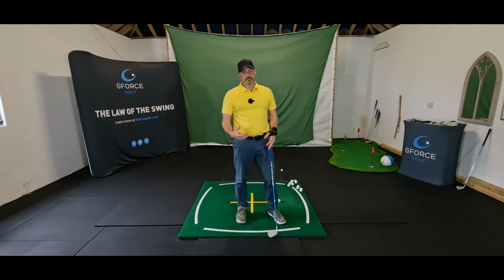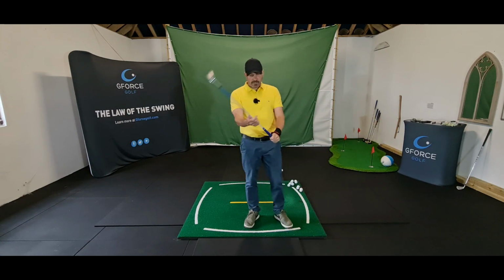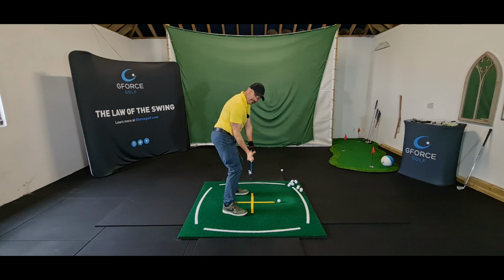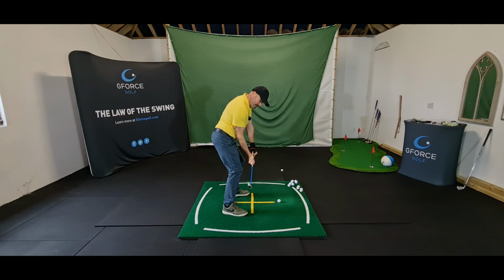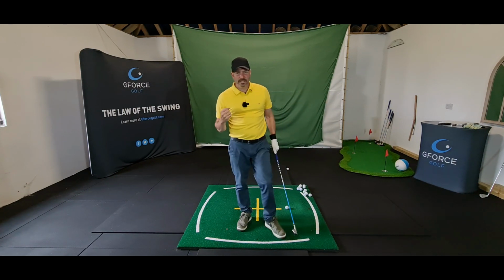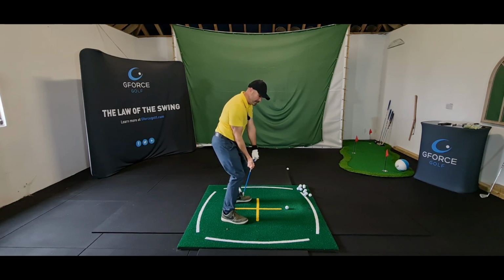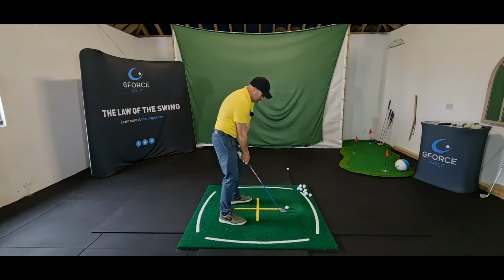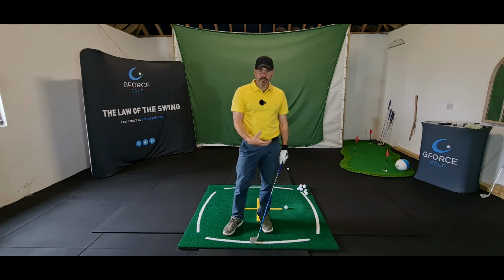"Tour Secret" [Transition Drill Revealed]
There has been to much focus on body rotation which has been ruining golf swing for many years now. DON'T FORET ABOUT YOUR HANDS, ARMS & CLUB..! THIS WILL CHANGE YOUR BALL STRIKING FOREVER..! Not only do I have good sources of information but I have applied this to my own swing over the past year with amazing results.

This is the correct way to transition because I can "FEEL IT" just like when I used to strike the ball this well with this same move many years ago, before I started getting too focused on body rotation, separation and trying to get my hips open, just like you are trying to do right now with zero success and no consistency.

If you haven't already watched part 1 and 2 of this Transition video series you need to check it out here..!

If you are trying to focus on getting open with your body DONT FORGET the Club, Hands and Arms have got a long way to travel down to sync up with your body. The more you try and and get open the more it forces your body too far out in front of your club, hands and arms.. so they cant work through the ball together which is why you sometimes feel flippy and compensate.

The rotation element of the golf swing will throw you over the top and force you to thrust your hips towards the ball (Early Extension) if you dont do this CRITICAL move in your swing described in this video.

Throwing the football down forces pressure down through your legs and ground, activating your legs and hips. Your body will then naturally / instinctively respond to the swing by turning out of the way rather than you consciously trying to turn. If you stay in AWARNESS of your body and what it is doing without interfering with your "Central Nervous System" AKA BRAIN, you can learn to tap into completely different way of swinging without thinking, just FEELING & AWARNESS is the key 🗝️

If you want to feel the correct moves and time them to perfection, I would strongly suggest picking up a GForce Swing Trainer, you get instant feedback from the shaft if your timing is out and the ball flight + they are now the same weight as your regular golf club for quicker and easier calibration from swing training to regular club & USGA approved, our best version yet :-)

[Any training aids claiming to be similar to GFORCE are much heavier and will destroy your timing, it requires a different force to swing a heavy club v's a regular weight club, so it would be like learning 2 completely different golf swings]

Rory's McIlroy's drill to get the arms and club down into correct delivery position, they have a long way to travel so need to sync up with the body otherwise body gets too far ahead and compensations kick in.

Same here with Linn Grant LPGA, watch how the arms and club come down to sync up with the body, this is an amazing downswing and shows how the club, hands and arms need to accelerate down to sync up with the body.

Henrik Stenson [4.15] Pete Cowen Drill - Pressure Down. This is GOLD, watch the whole video several times and you will pick up the secrets nobody talks about on the internet :-)

Some key 🗝️ references that have helped me over the past 20 years to put this video together in the simplest possible way, you should go and check out their work :-)

Chris Riddoch - Sports science professor and coach
Gabriele Wulf - Professor in the Department of Kinesiology
Rob Gray - Professor of Human Systems Engineering
Dave Tutelman - Professor Tutelman Research
Michael Neff - Director of Gears Golf 3D Motion Capture
Pete Cowen - PGA Tour Coach
Shaun Clement - Wisdom in Golf
Chuck Quinton - Rotary Swing Golf
Ernst Jones - Swing The Clubhead

Good Luck 🍀
Stuart
Founder